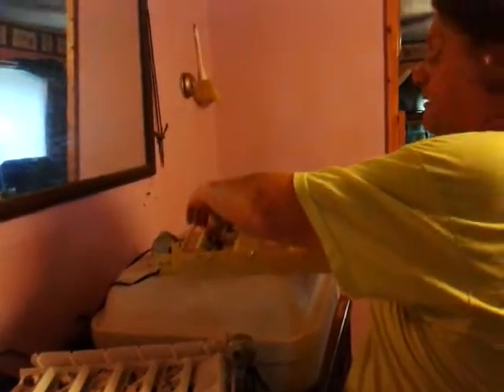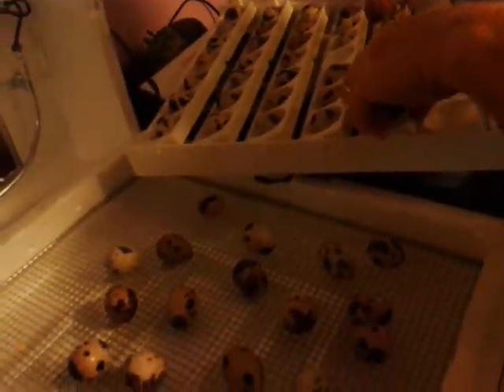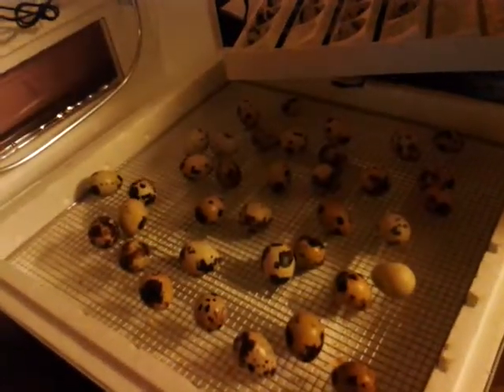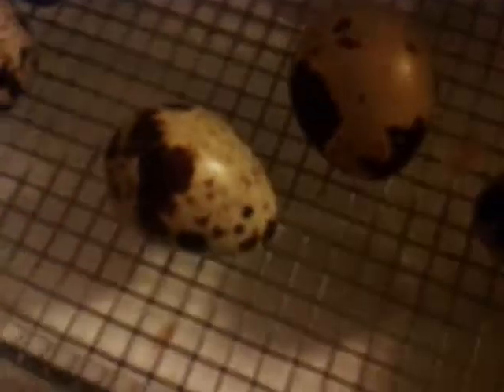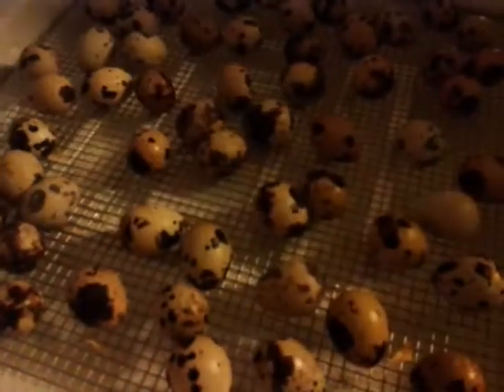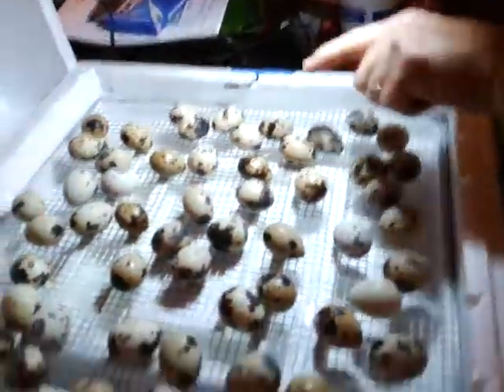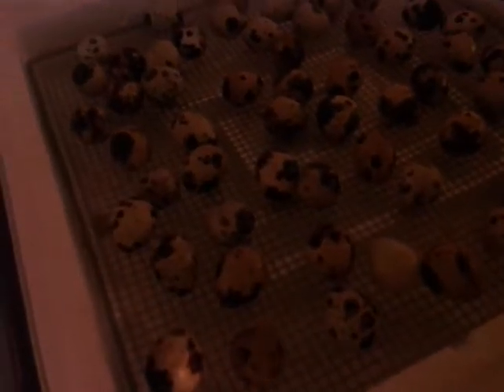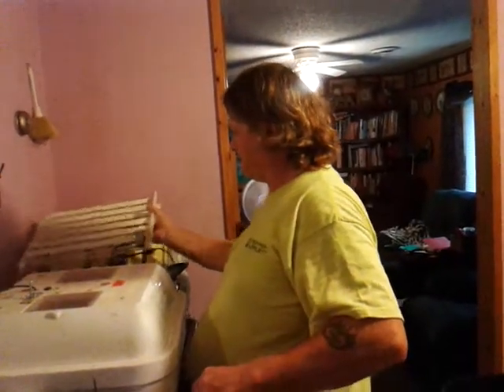2nd try. stop turning eggs hatching quail